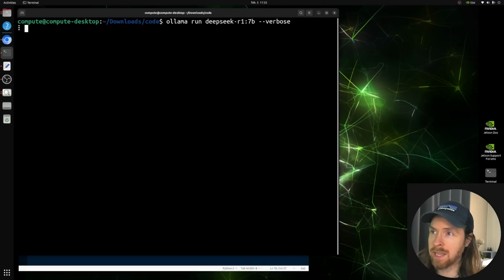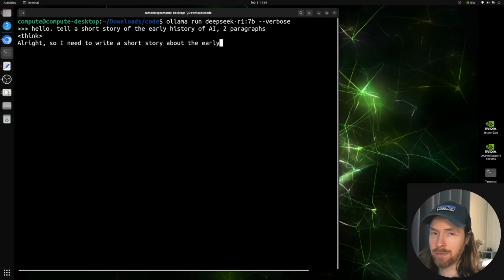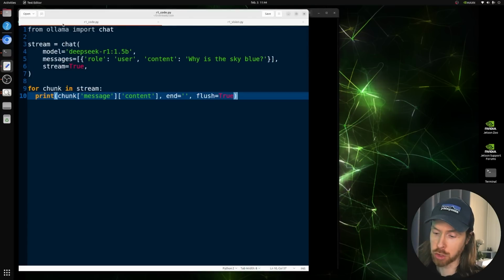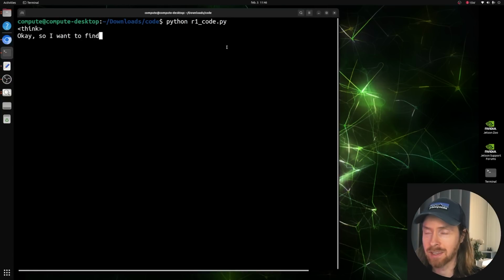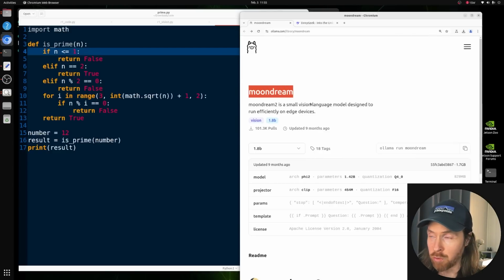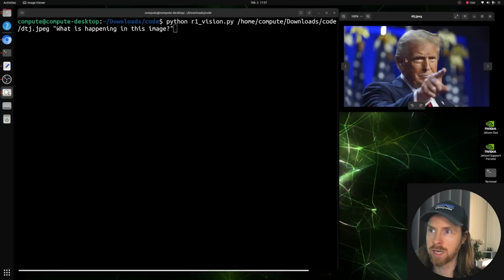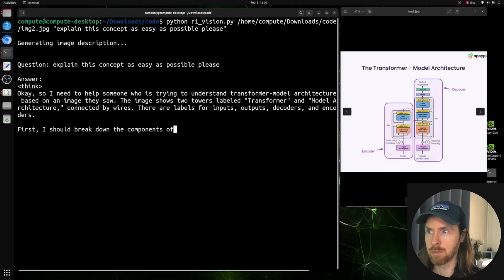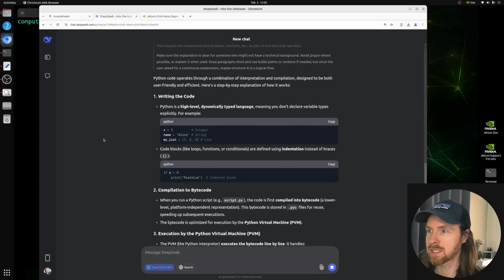DeepSeek R1 Running On 15W | NVIDIA Jetson Orin Nano SUPER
DeepSeek R1 Running On 15W | Nvidia Jetson Orin Nano

Learn more about Jetson Orin Nano Super Developer Kit, the most affordable generative AI supercomputer here:

00:00 Nvidia Jetson Orin Nano
00:46 deepseek r1:7b
02:23 deepseek r1:1.5b
03:12 python code + moondream vision model